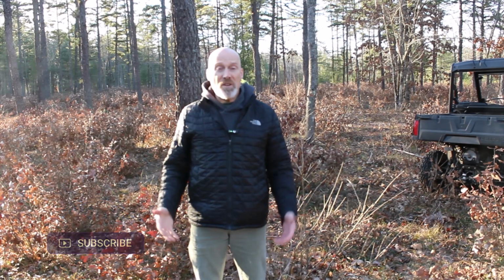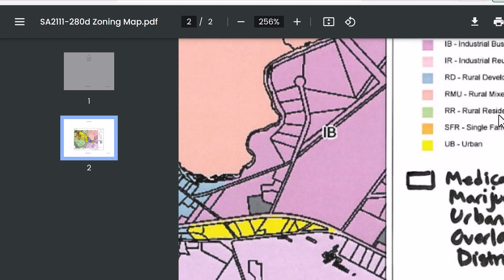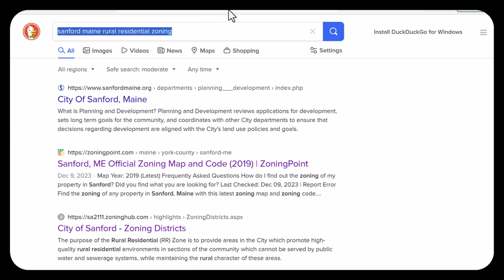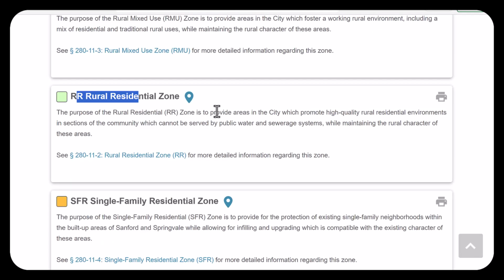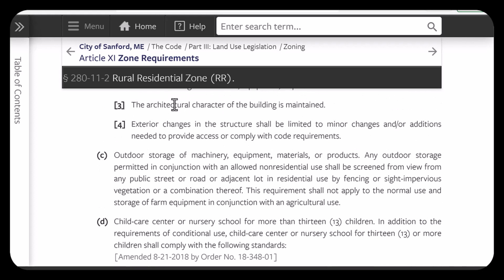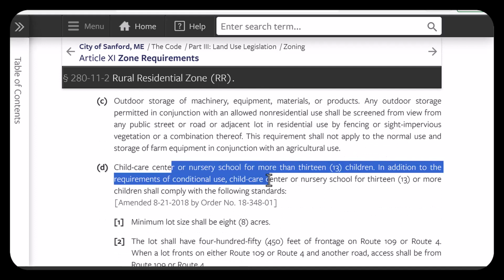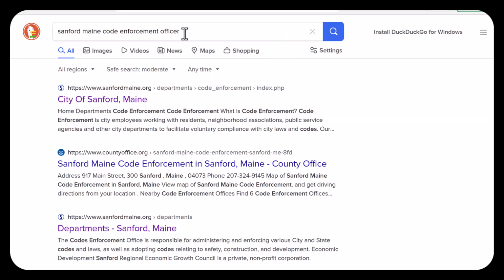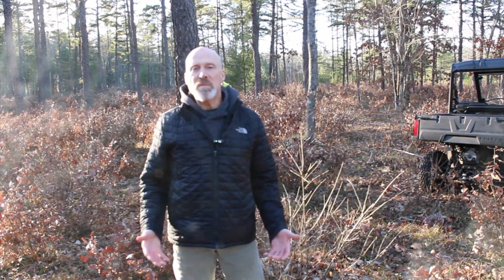How to find out about Campground Town Zoning Laws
This video covers how to find out about zoning laws related to land you are thinking about purchasing for a campground.

This channel is all about our journey on how to build a campground. We are in Sanford Maine. My family and I purchased over 100 acres that connects to a 30 acre pond called Sand Pond.  This channel is dedicated to the journey we are on with the entire process.

We want to build one of the best campgrounds in southern maine for hiking and exploring nature.

Topics we plan to cover in depth include:
* find the land and check zoning laws. Speak with code enforcement
* land survey
* identify potiential wet land and conduct studies that check for vernal pools
* have wild life studies performed
* communicate with all neighbors that you are the new owners of the property
* campground design and consultants
* clearing the land and staying a recommended distance from neighbors and wet lands
* add fencing to the land
* hiring an engineering company
* meetings with the neighbors
* communicate frequently with code enforcement
* water requirements
* dealing with sewerage in a new campground
* building roads
* calculating impervious surface

Airports: 45 minutes to Portland (PWM) and to Portsmouth (PSM). 90 minutes to Boston (BOS) which is best to use in the winter.  If you have your own airplane, Sanford has it's own airport with a very long run way.

🤔Have a question or need a real estate agent in Southern Maine?
00:00 - Introduction
00:12 - How to find zoning related to the land your interested in
00:43 - How to Search the web for zoning details
02:24 - Meeting with Code Enforcement
02:46 - Research and studies on the land that must be done
04:27 - Sending letters to all abutting neighbors
04:58 - Vernal Pools, wetlands and taxes
05:17 - Wrap Up